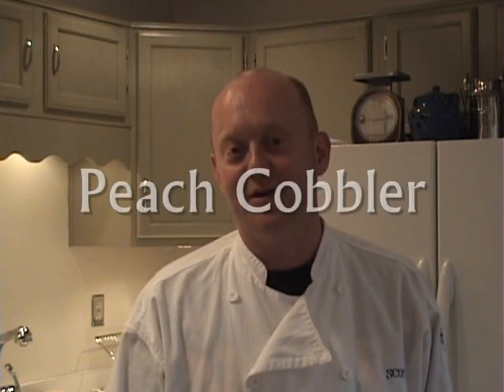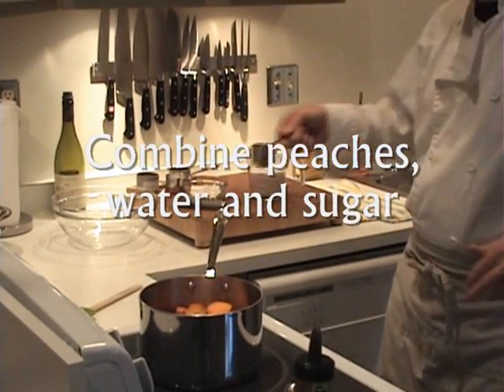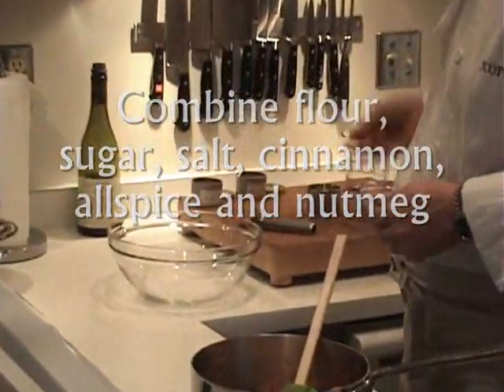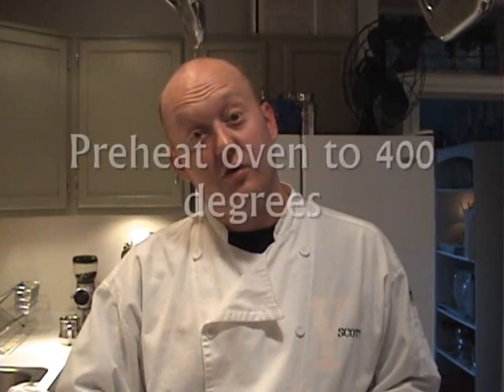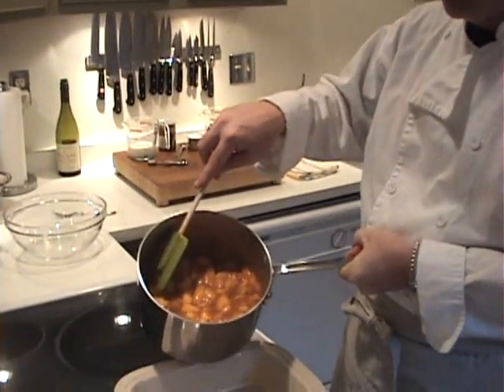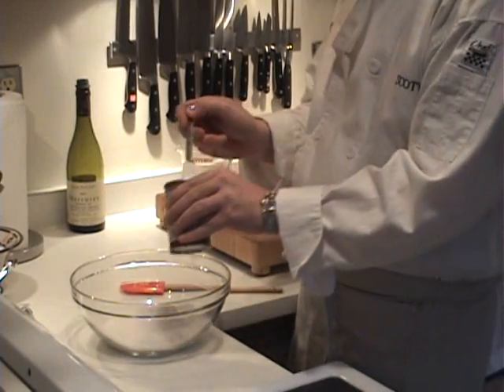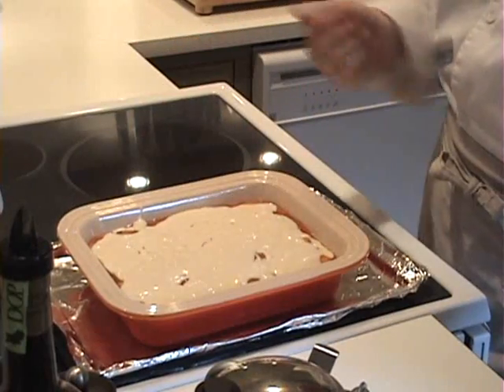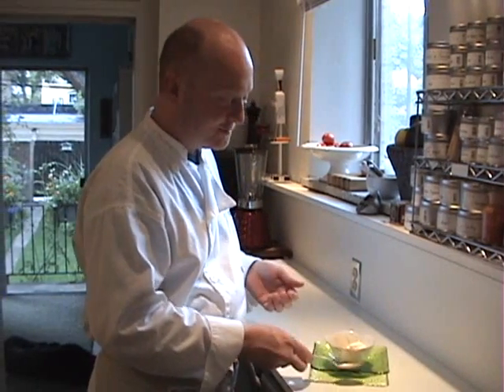Peach Cobbler - So Easy and Delicious!!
For a simple, yet extremely delicious dessert, try this recipe for Peach Cobbler.  It will be a real crowd pleaser.